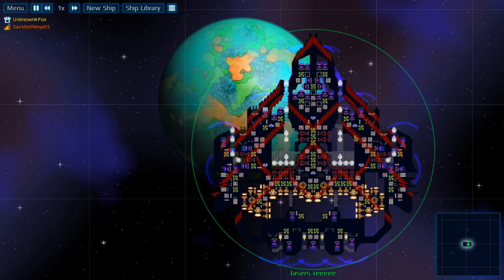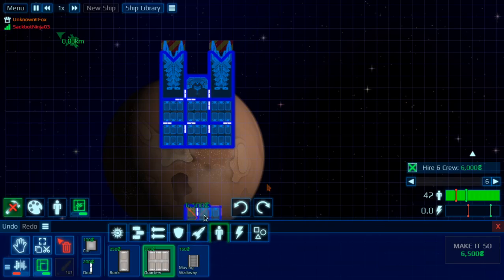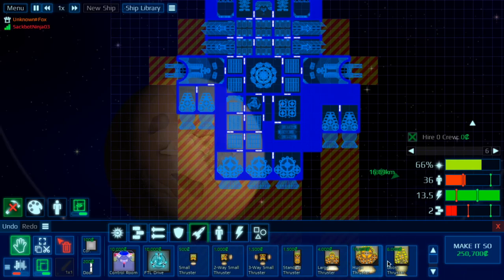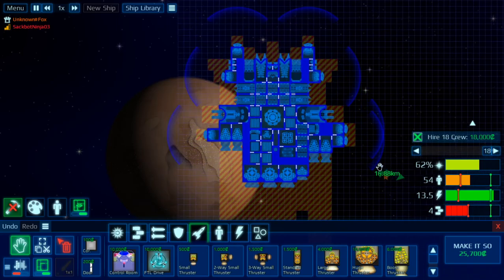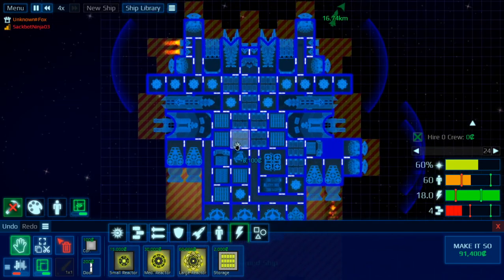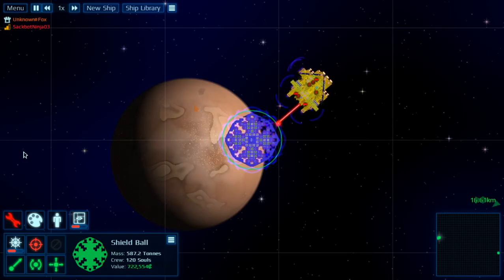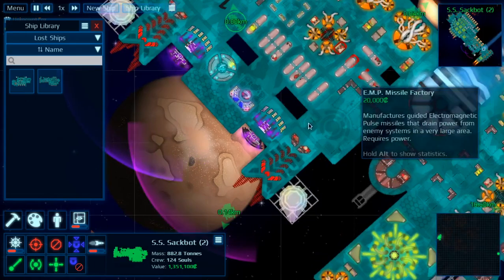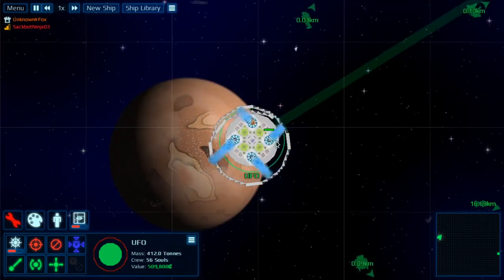Cosmoteer Multiplayer Gameplay!!